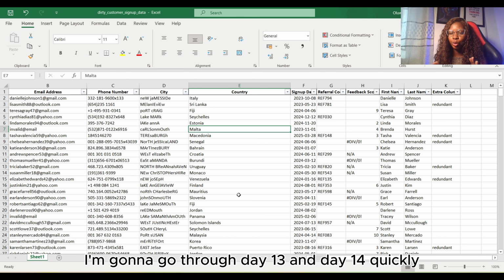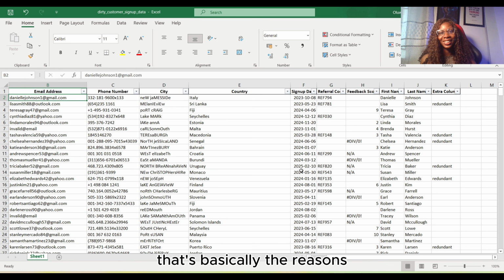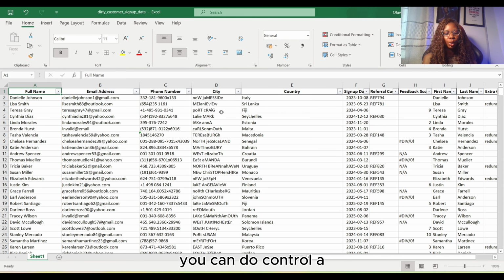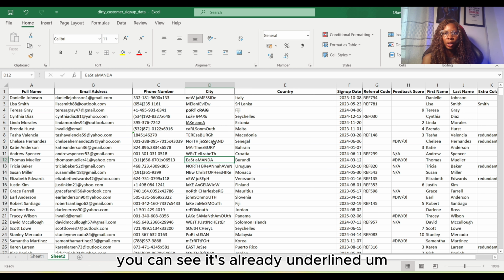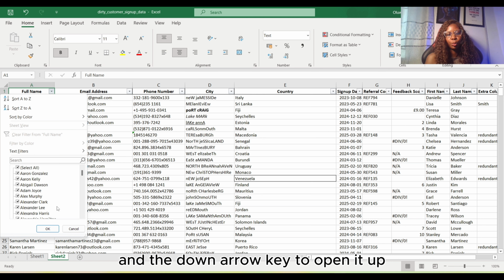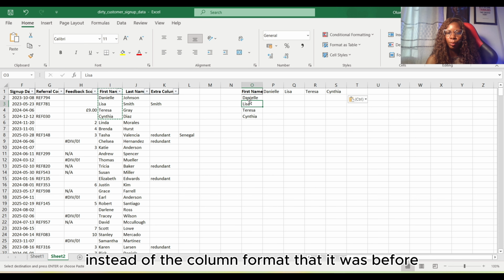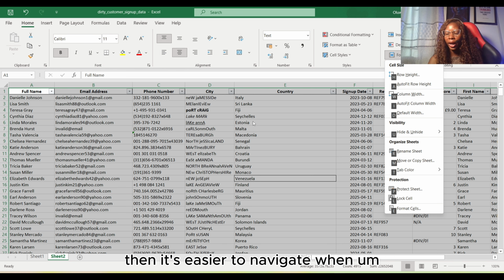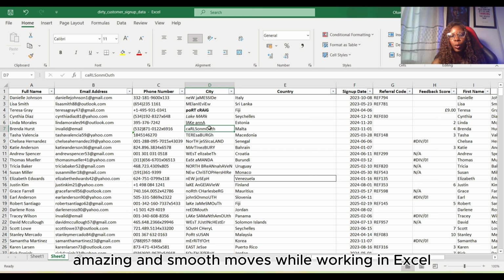Excel Shortcuts That Save Time | Boost Your Speed & Efficiency | Day 13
Welcome to Day 13/14 of the 90 Days Data Analytics Challenge!

Today, we focus on Excel shortcuts that will help you work faster and smarter.

In today’s class, you’ll learn:
- Why mastering shortcuts is a game-changer for data analysts
- Navigation shortcuts (moving quickly around your sheets)
- Selection shortcuts (highlighting faster)
- Editing shortcuts (copy, paste, undo, redo, and more)
- Formatting shortcuts (adjusting fonts, borders, and styles)
- Bonus moves to level up your Excel skills!

TASK:
Practice at least 5 new shortcuts today and comment "Day 13 Done" once you’re done!

Next Up (Day 14):
Get ready to learn: Sorting & Filtering Data in Excel

Join the Paid Community:
- Access mentorship, exclusive lessons, and real project opportunities.